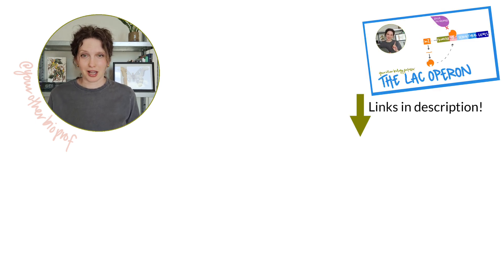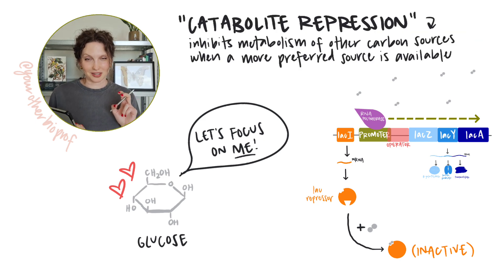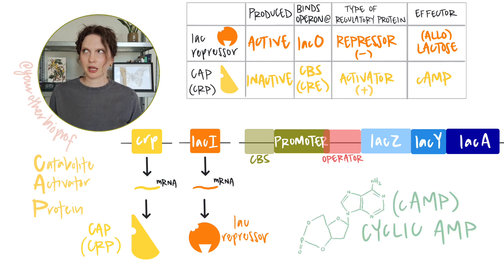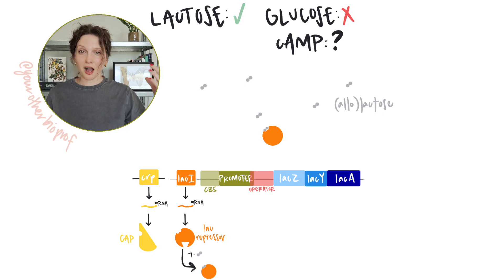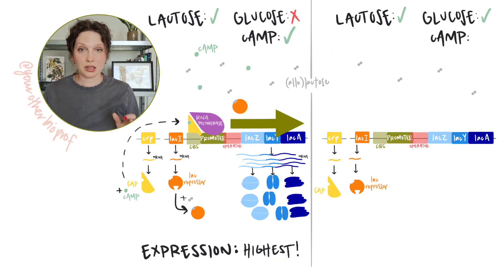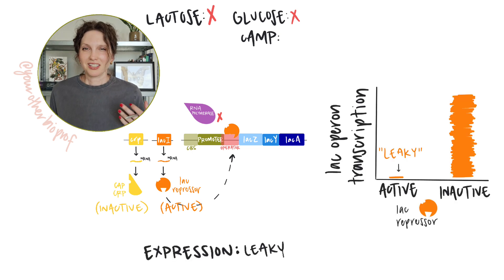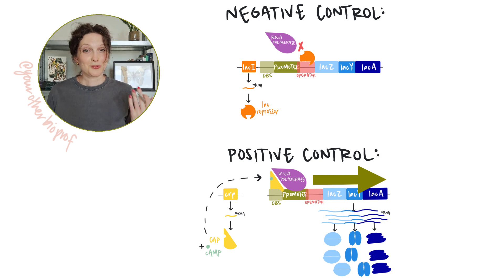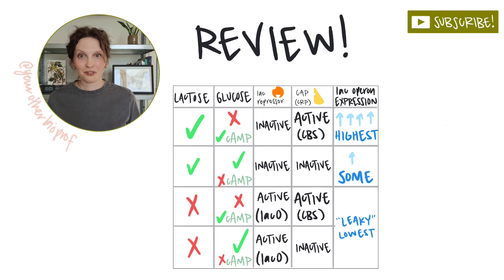One Sugar or Two? Glucose and the Lac Operon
How does glucose affect transcription of the lac operon?
In this video, we'll look at different combinations of *lactose and glucose availability,* and how lac operon expression is impacted. You'll see how *CAP and cyclic AMP* can induce the highest levels of lac operon expression in the absence of glucose, and explain why expression is lower when glucose is around. And, you'll see why this is described as a *positive inducible* mechanism.

00:00 Intro
00:50 *Review the lac operon*
01:29 *Catabolite repression*
02:15 Compare and contrast: *lac repressor and CAP (CRP)*
03:39 Glucose and *cAMP* - inverse relationship
04:44 lac operon expression: *lactose but no glucose*
05:46 lacP is a weak promoter
07:01 lac operon expression: * both lactose and glucose*
08:17 lac operon expression: *no lactose and no glucose*
09:21 lac operon expression:  *glucose but no lactose*
09:44 Catabolite repression is a *positive inducible* mechanism
11:01 *Summary table* of lac operon expression